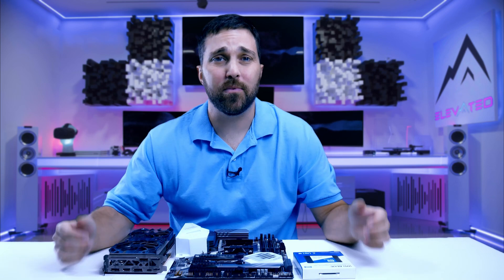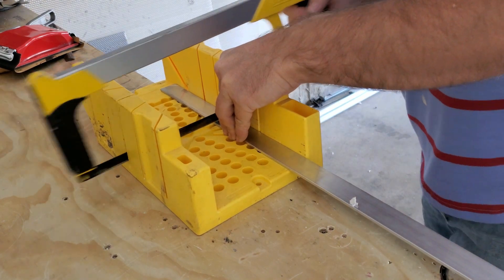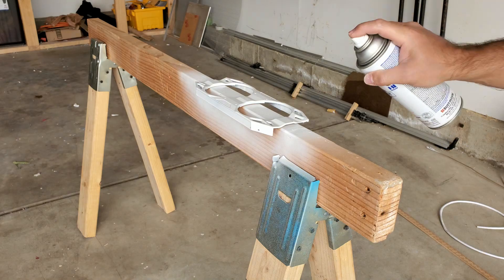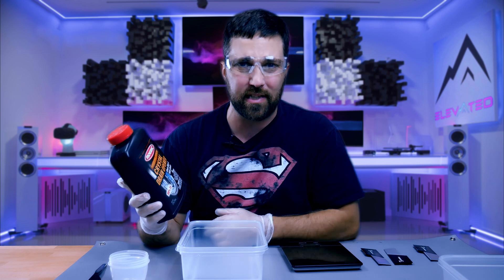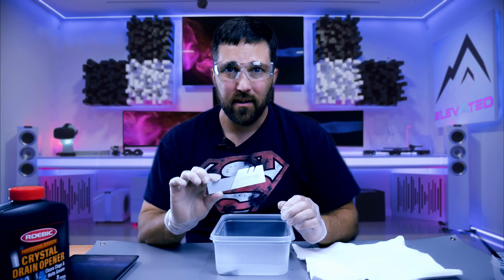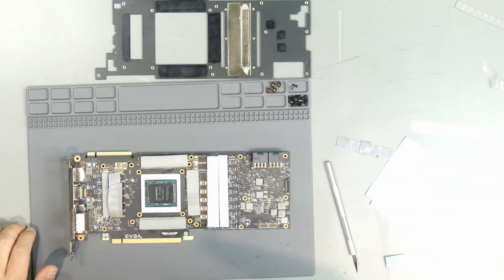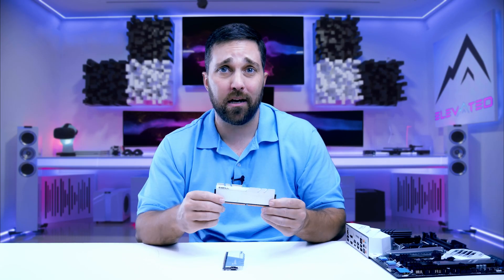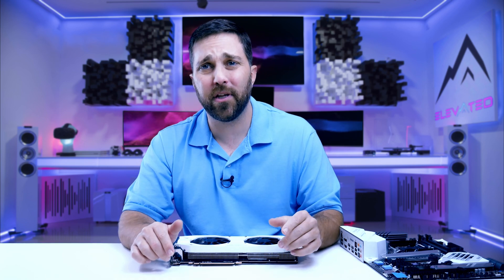Modding $1800 Worth of PC Parts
Today I'm fabricating and modding a few components for the Custom Lancool II Mesh build. Components to modify include a Asus Prime X570 Pro Motherboard, a kit of Trident Z Neo Memory, a 2TB SanDisk SSD, and an EVGA RTX 2080 TI. I also included a tutorial on How to Strip Anodizing from Aluminum PC Parts.

Timecodes:
0:00 - Intro
2:10 - Disassembly & Mods Demo
5:48 - How to Strip Anodizing from Aluminum
9:48 - Reassembly
11:02 - Mods Showcase
15:05 - Closing

Asus Prime X570-Pro
G.Skill Trident Z Neo
SanDisk 2TB SSD
EVGA RTX 2080 TI
Clear Decal Labels
Sodium Hydroxide